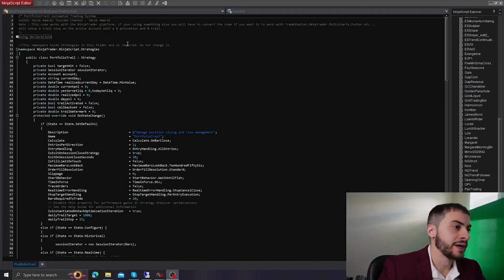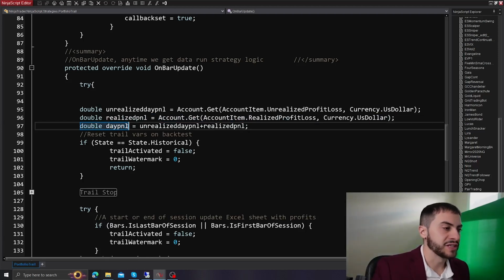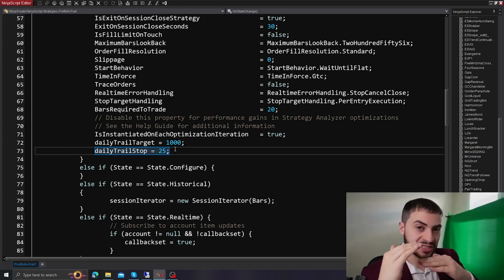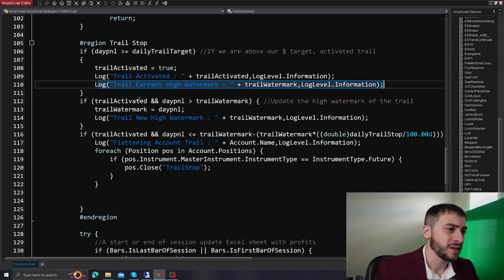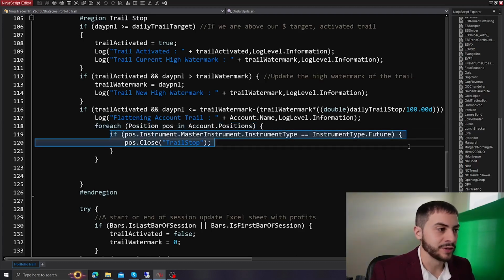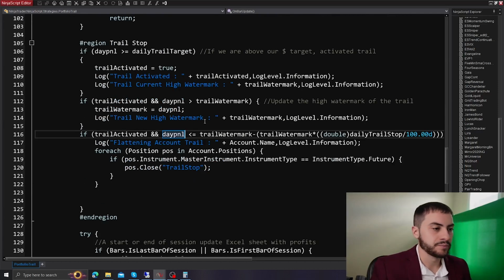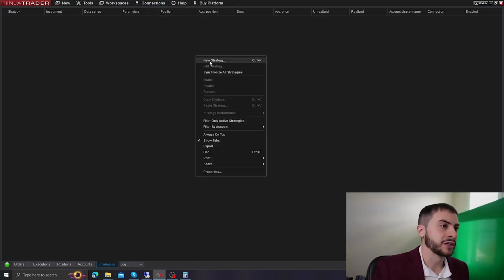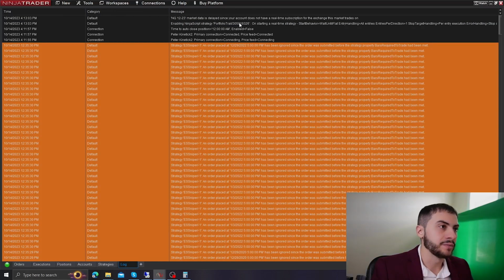How To Code A Portfolio Trail Stop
My Instagram Futures and forex trading contains substantial risk and is not for every investor. An investor could potentially lose all or more than the initial investment. Risk capital is money that can be lost without jeopardizing ones’ financial security or life style. Only risk capital should be used for trading and only those with sufficient risk capital should consider trading. Past performance is not necessarily indicative of future results. Hypothetical performance results have many inherent limitations, some of which are described below. No representation is being made that any account will or is likely to achieve profits or losses similar to those shown; in fact, there are frequently sharp differences between hypothetical performance results and the actual results subsequently achieved by any particular trading program. One of the limitations of hypothetical performance results is that they are generally prepared with the benefit of hindsight. In addition, hypothetical trading does not involve financial risk, and no hypothetical trading record can completely account for the impact of financial risk of actual trading. for example, the ability to withstand losses or to adhere to a particular trading program in spite of trading losses are material points which can also adversely affect actual trading results. There are numerous other factors related to the markets in general or to the implementation of any specific trading program which cannot be fully accounted for in the preparation of hypothetical performance results and all which can adversely affect trading results.